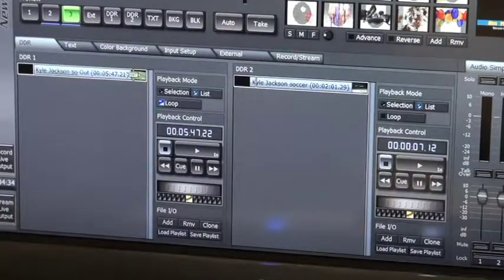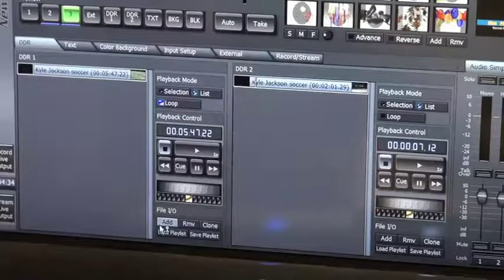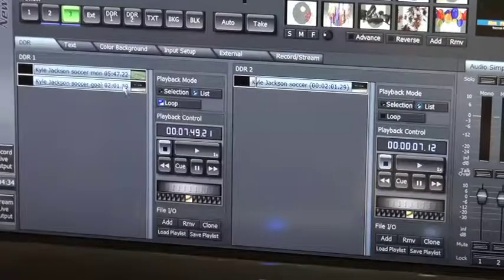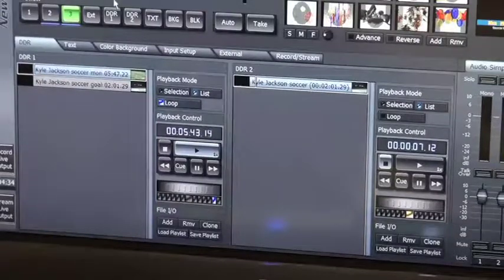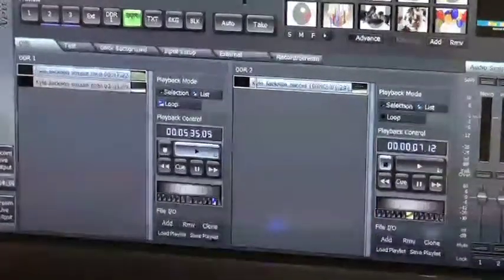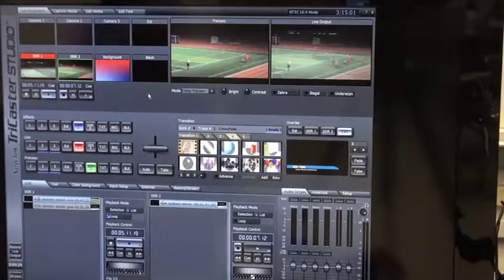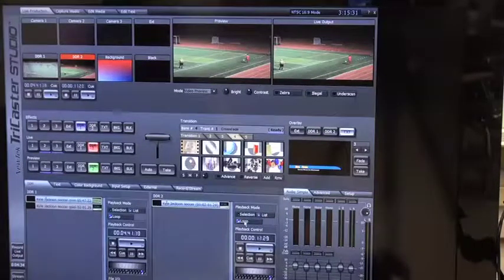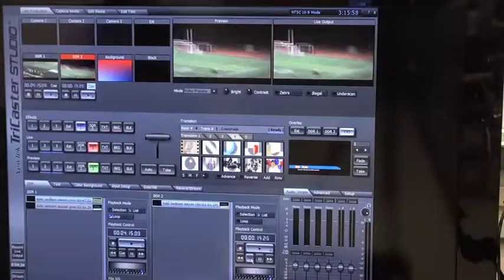Tricaster Tutorial Live Production tab- DDR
This video tutorial describe how to use the Tricaster's DDR tab in the Live Production Screen.